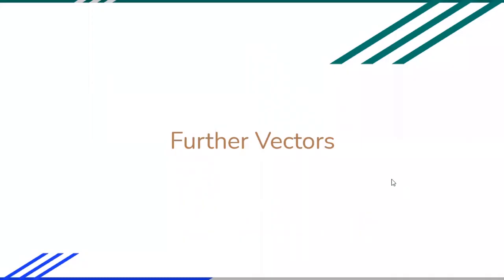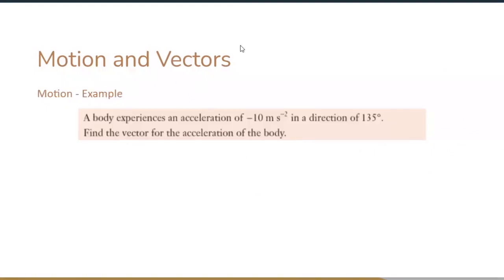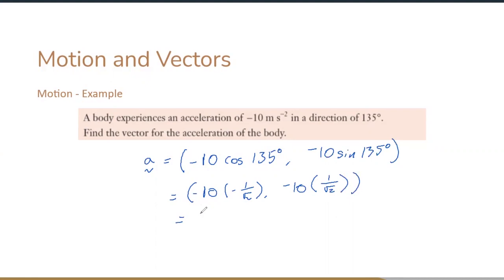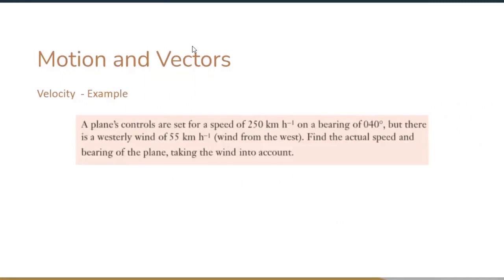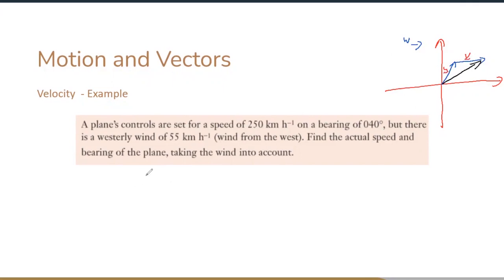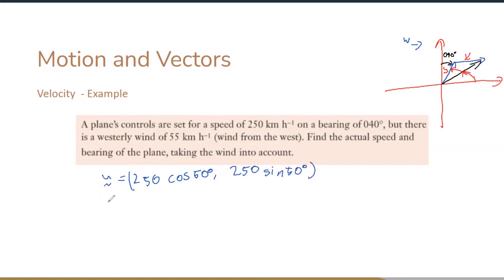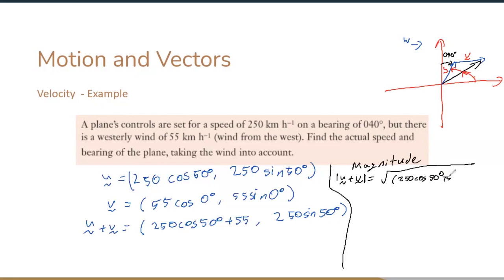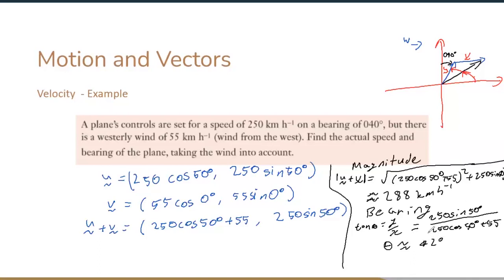Vectors Motion Using Vectors Yr 12 Ext 1 1